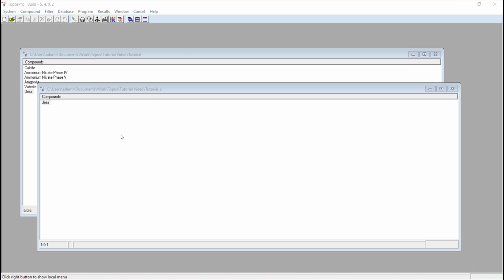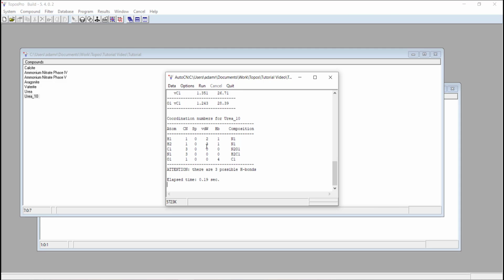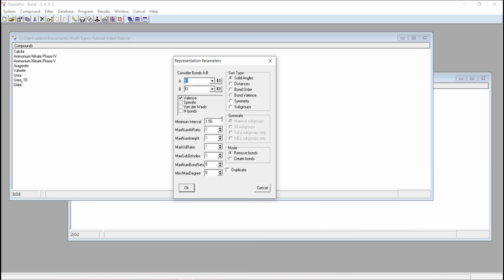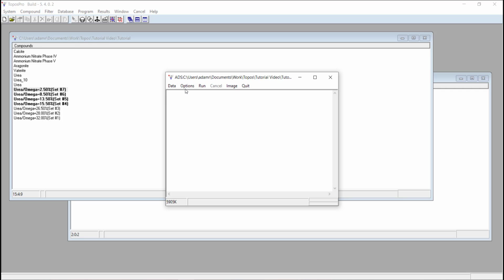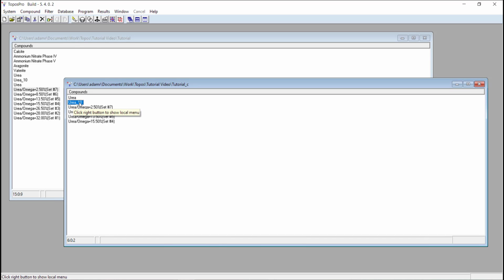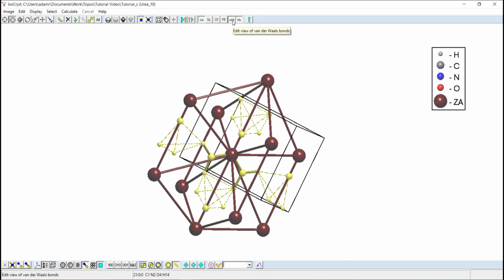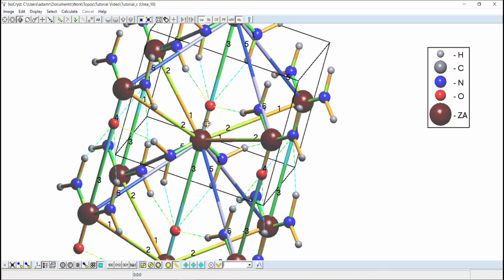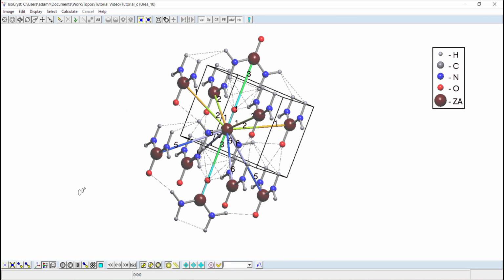Using ToposPro with CrystalGrower (Part 3) - Interaction Strengths and Identifying Interaction Types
This video will demonstrate how to change the strength of interactions considered when creating a net structure file. Changing interaction strengths during the AutoCN adjacency matrix generation will result in a different description of bonding between your neighbouring crystal units.

The second half of the video will discuss how to visualise interaction type numbers from CrystalGrower within IsoCryst in Topos. This will allow you to identify the chemical interactions that make up the interaction types and make more informed choices when deciding on their free energies of crystallisation.